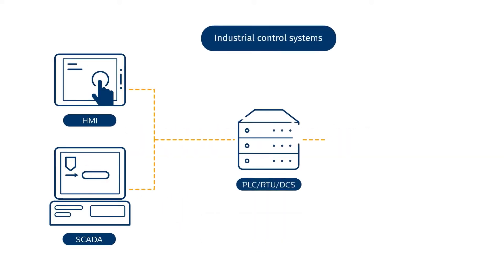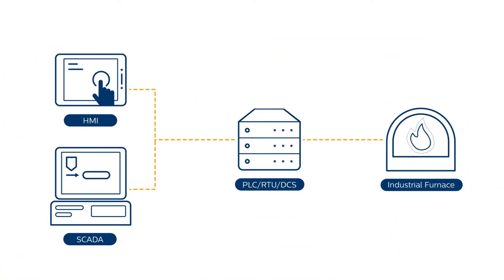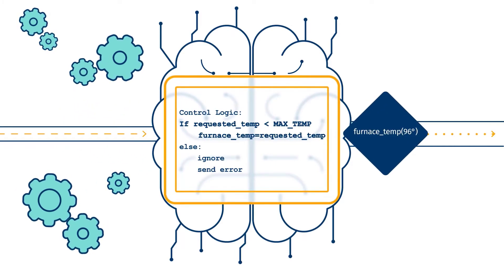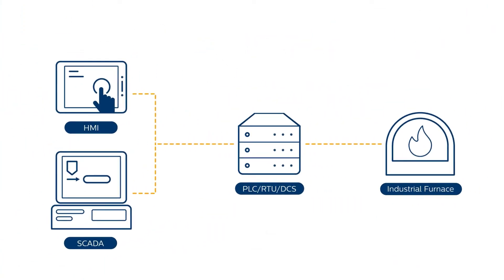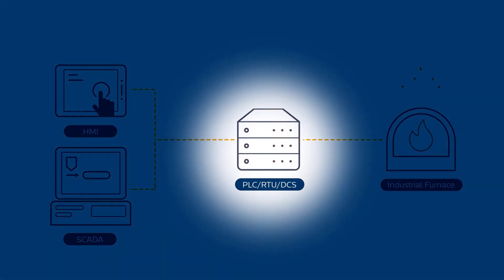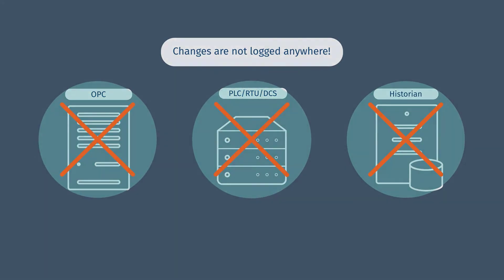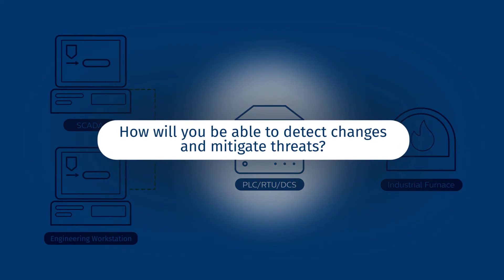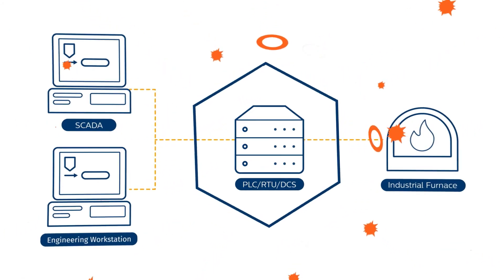The Story of Industrial Controllers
Industrial Controllers or Programmable Logic Controllers (PLCs) are the brains of Operational Technology (OT) environments.

Why are they important and how do we safeguard them against unacceptable threats? Check out this video to learn more.